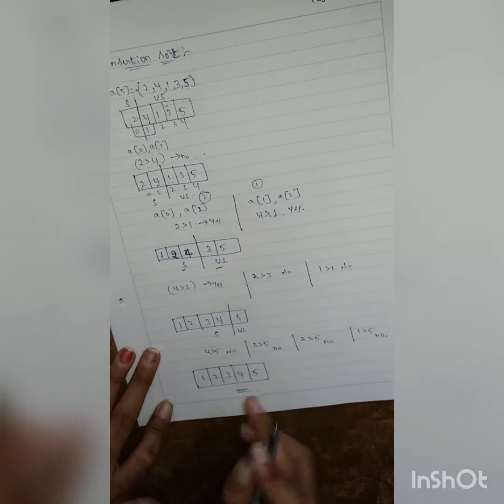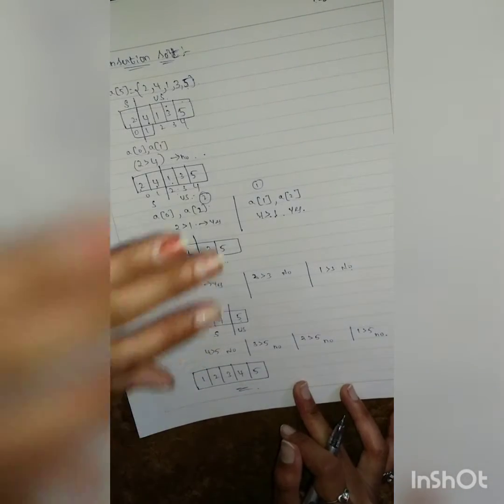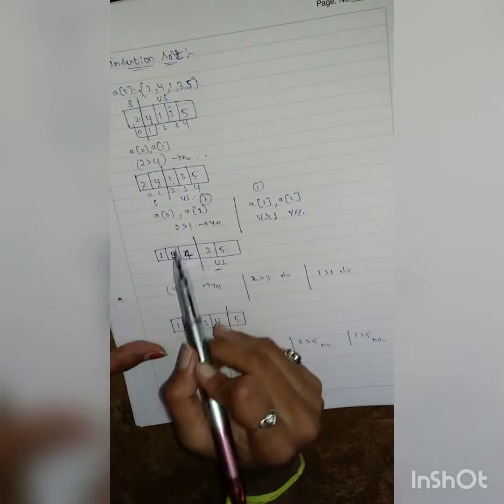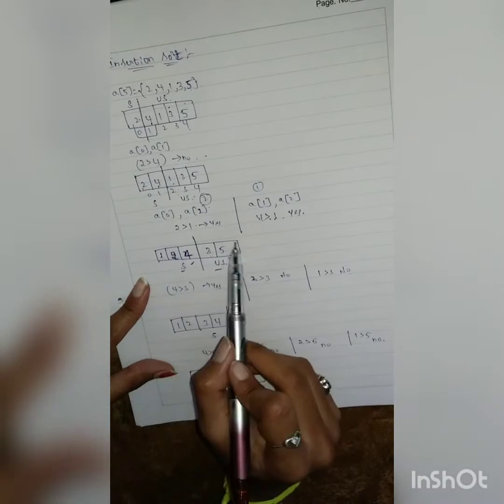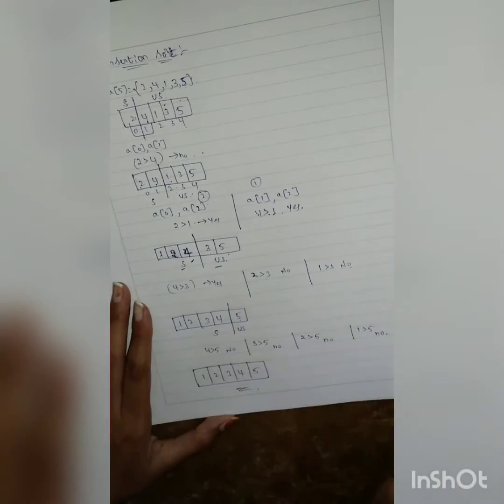Tutorial-12 : Implementation of Insertion Sort